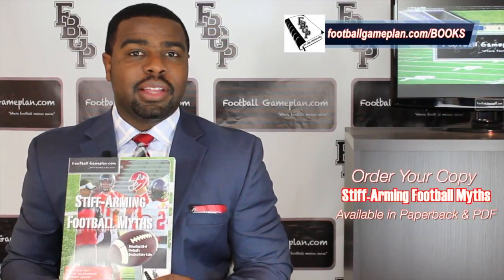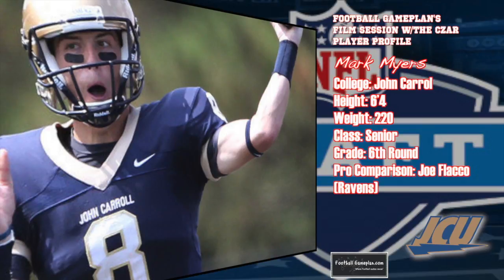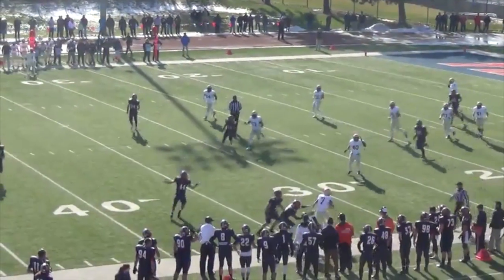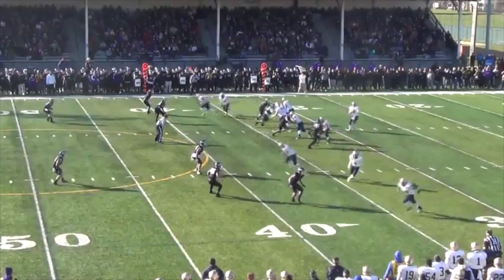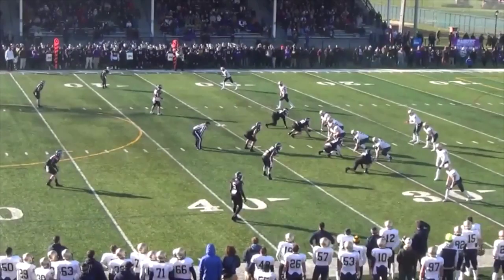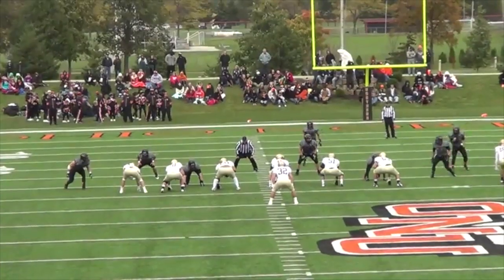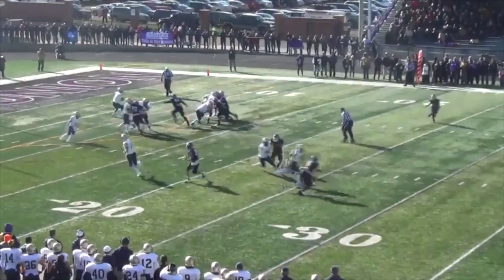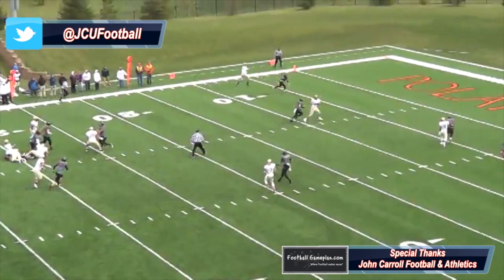Film Session with The Czar - QB Mark Myers - John Carroll